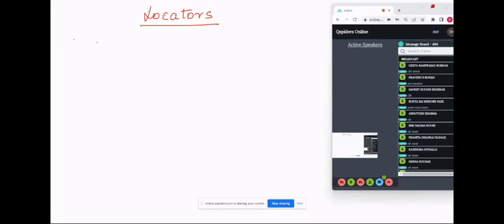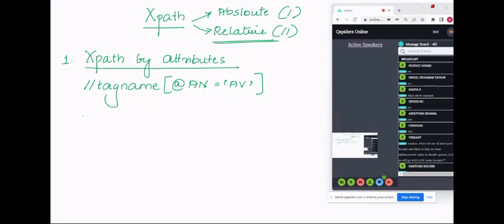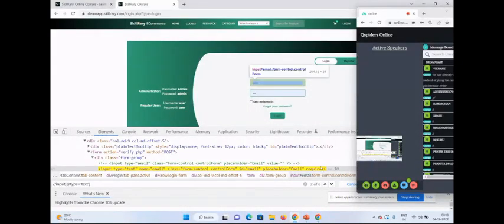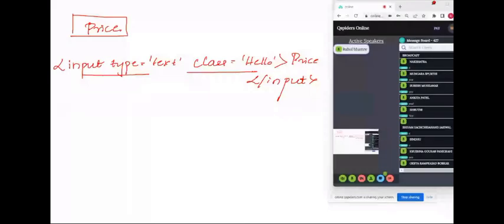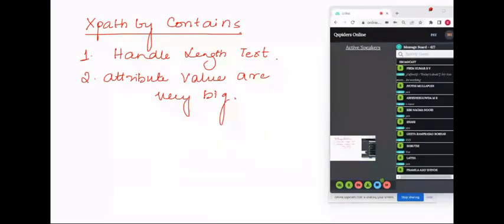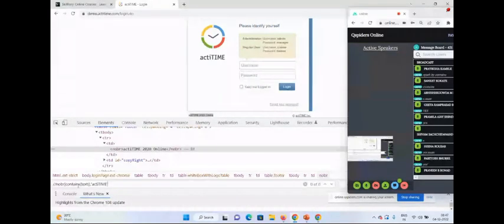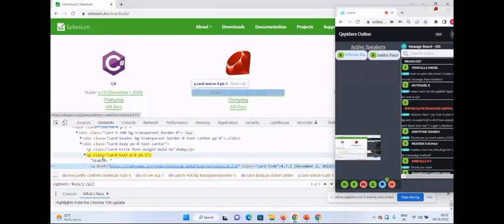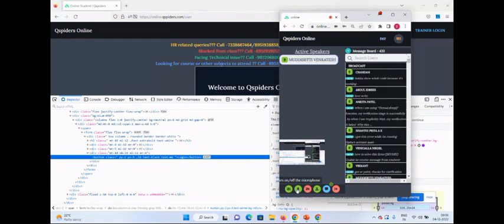4 December 2022